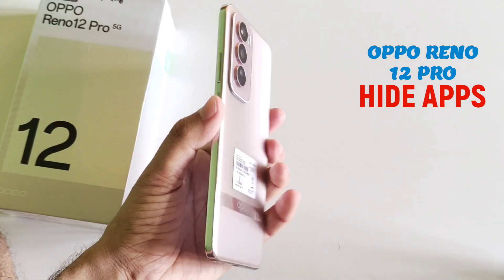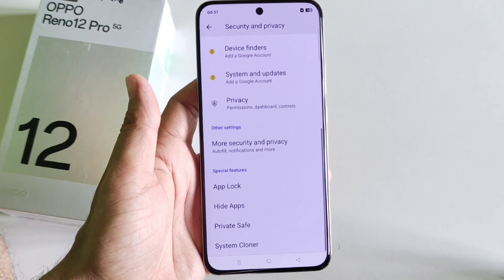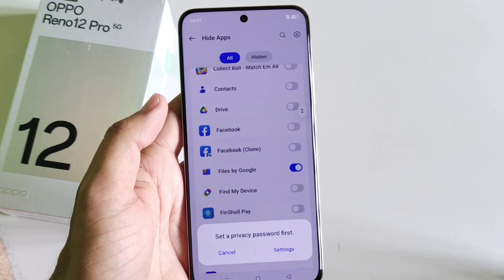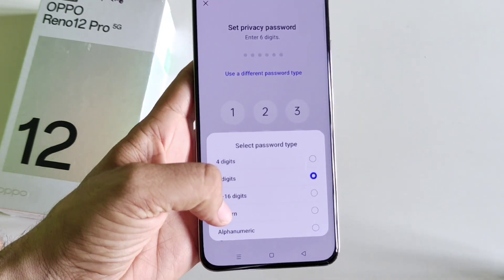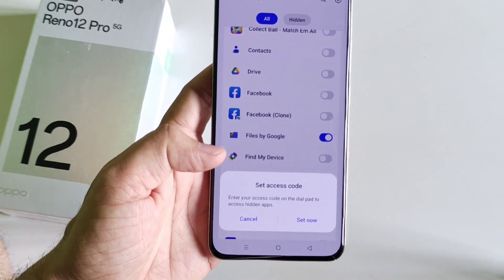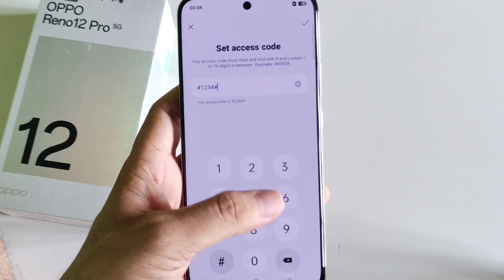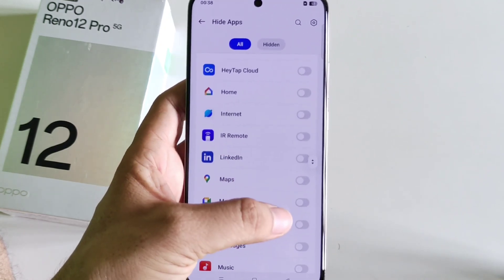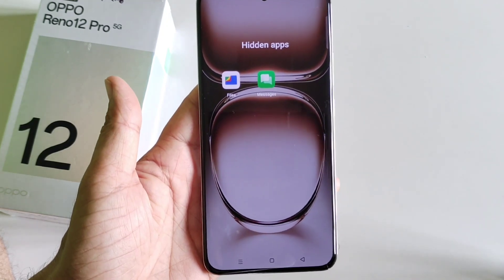How to Hide Apps in Oppo Reno 12 PRO [English] | App Hiding Settings|Secret Trick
Learn how to hide apps on your Oppo Reno 12 PRO with this easy step-by-step guide! In this video, we'll show you how to keep your apps private and secure, perfect for maintaining your privacy or keeping your home screen organized. Follow along and master your Oppo Reno 12 PRO settings today!